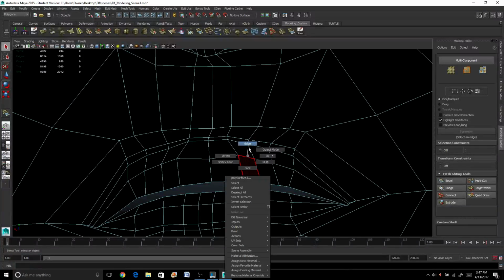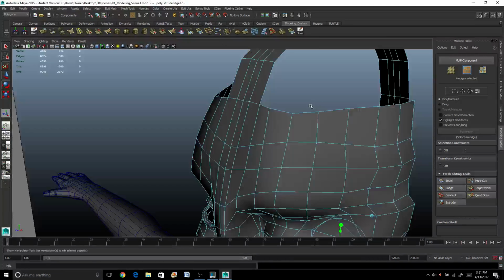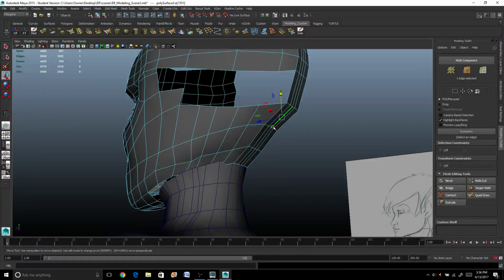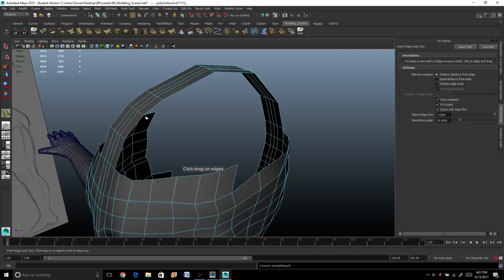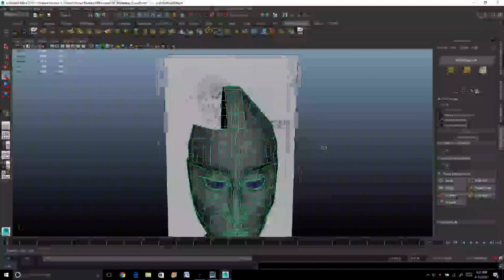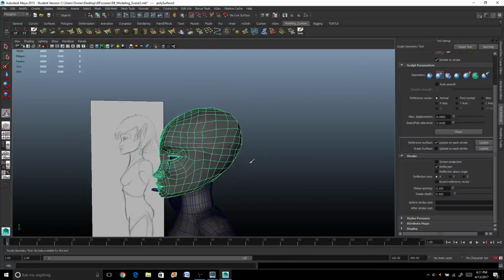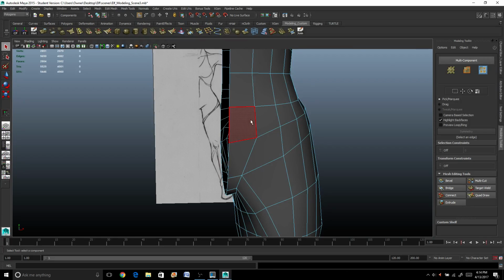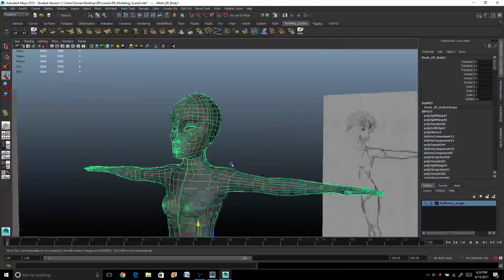Maya Tutorial: Elf modeling: Part 13